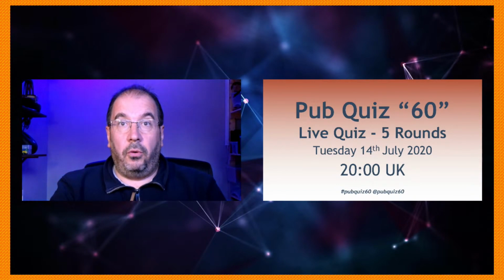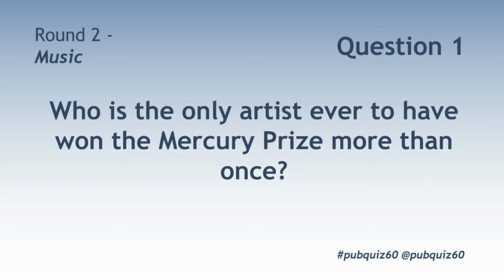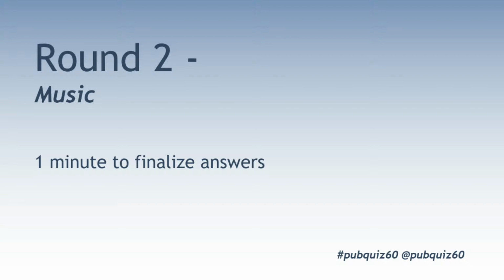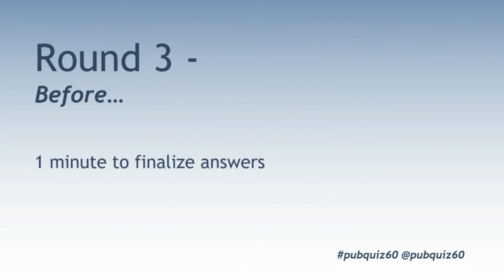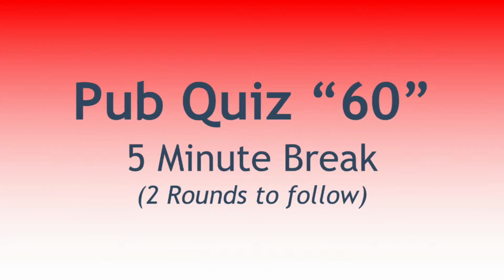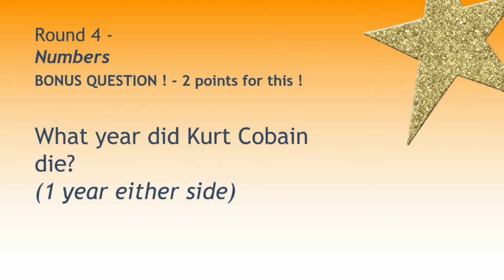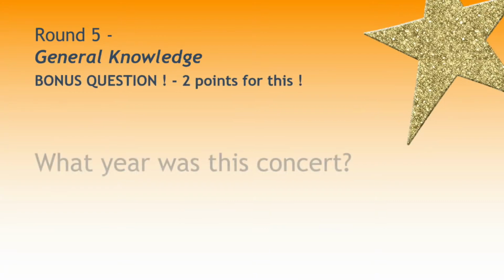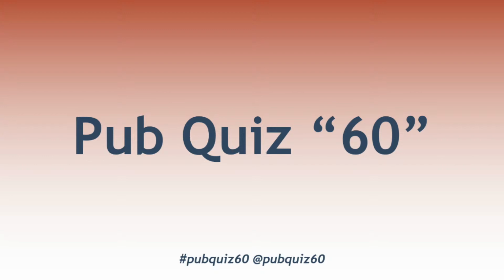LIVE - PUB QUIZ - 14 07 20 - 8PM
Live "virtual" Pub Quiz

5 rounds of 10 questions and bonus questions

Play along with friends and family

Remember, it's just for fun - and good luck :)